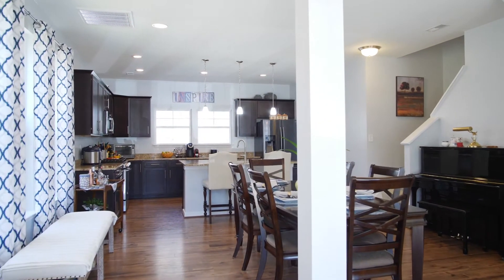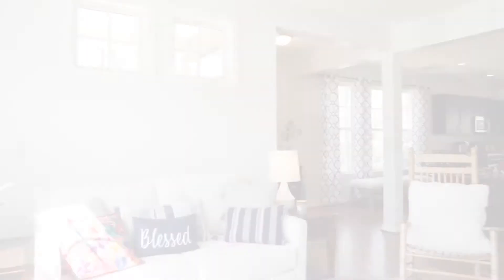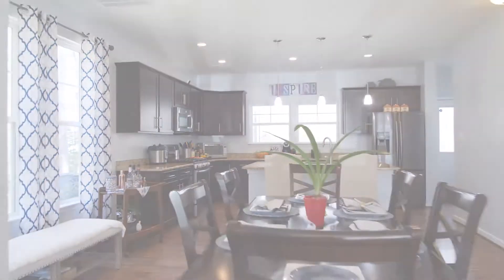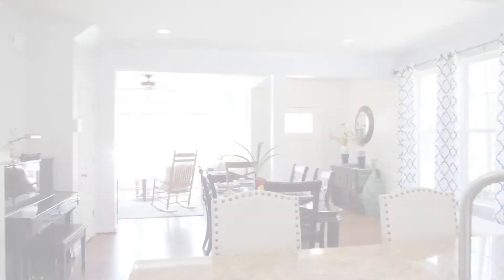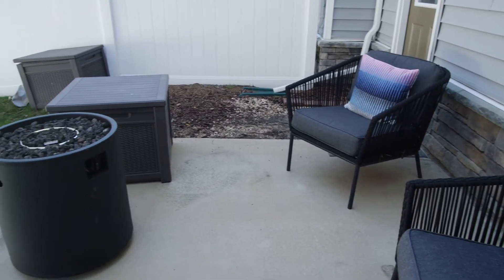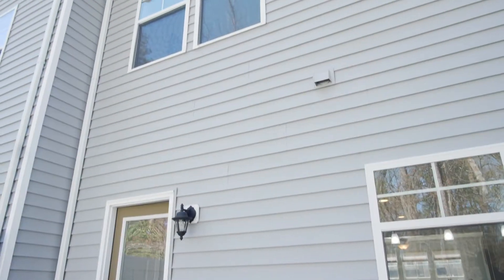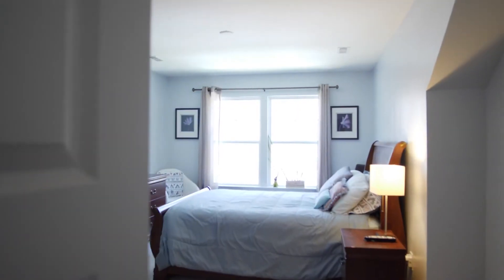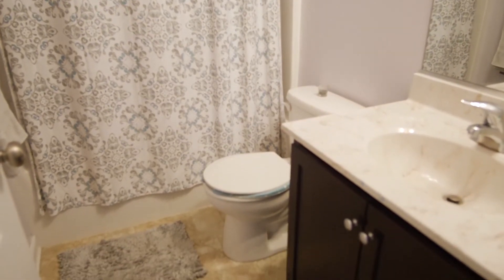2468 Marions Ln. Home Tour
Private Wooded Lot! Turnkey END-UNIT, Craftsman, Like-New Townhome located in the Desirable Townes at Woodman! This townhome has 3 Beds, 3.5 Baths & 2,075 sqft. Open Concept Living, Engineered HDWD Floors, 9’ Ceilings & ½ bath on the first level. Chef’s Dream Kitchen has Upgraded Cabinetry, Granite Counters, Oversized Island, Stainless Steel Appliances, Gas Cooking & a Large Pantry. Formal Dining Area open to Kitchen w/ Recessed Lighting provides a perfect flow for entertaining! Spacious Family Room also on 1st Level provides tons of Natural Light w/ Ceiling Fan & Light. Second Level provides another living space/ loft area, Laundry, Primary Owner’s Suite, Additional Bedroom & Full Bath. Primary Owner’s Suite has 2 Large windows w/window seat, HUGE Closet w/Builtins & Luxury Bath w/ Oversized Tile Surround Shower, Dual Vanities & Separate Toilet. Third Level offers a Private Bedroom Suite w/ Large W/I Closet, Additional Closet, FULL Bath & a Scenic, Wooded View! All bedrooms are Prewired for CF & Lights. Privacy Fenced-In Backyard w/ Large Patio area. All of this is Convenient to I-295, I-95 & I-64 & in Glen Allen HS District! Don’t Miss Out On This GORGEOUS Home! Low Monthly HOA Fees!